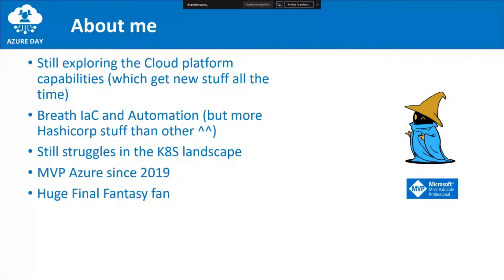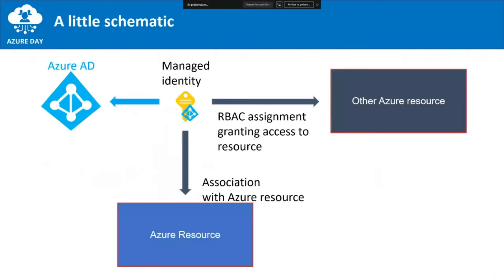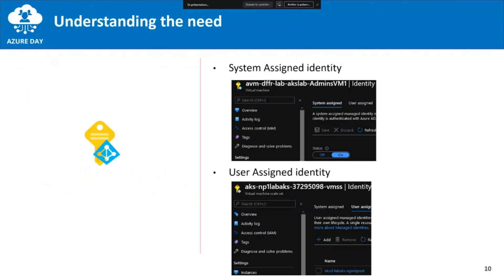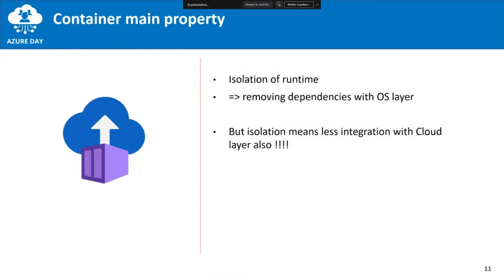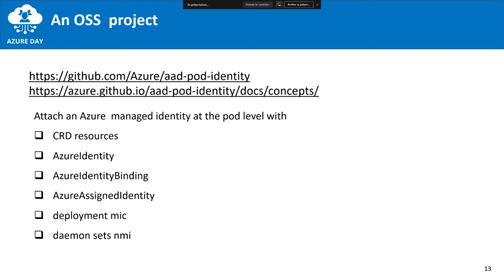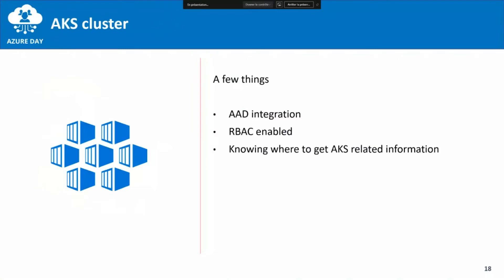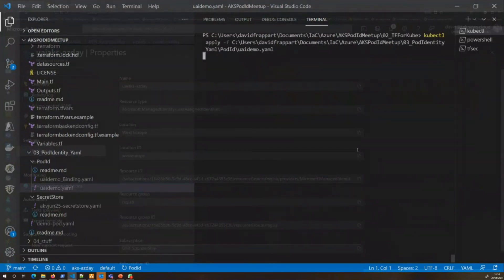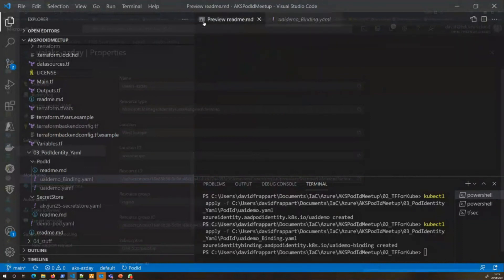Journey to a Secure AKS - Use AAD identity for pods and make your SecOps happy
When apps are hosted in AKS, chances are that those will need to access other Azure services.
Chances are also that there are some constraint in terms of security for those access, such as not writing password in the code.

AAD Pod Identity is a way to answer that.
Interesting in modernizing your apps on K8S while keeping your SecOps happy ?

Then come discover the what and how of Pod identity in AKS and discover the steps from AKS deployment to pods accessing Azure services with managed identities

Speaker: David Frappart